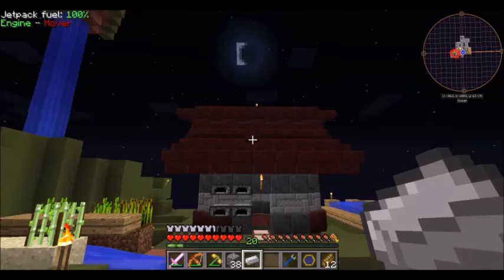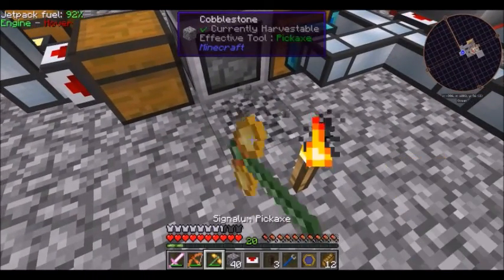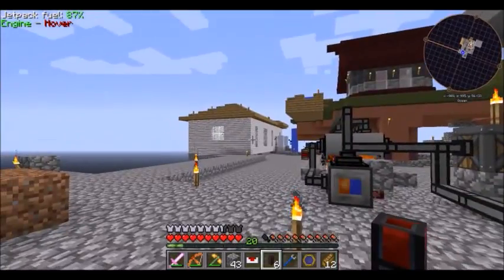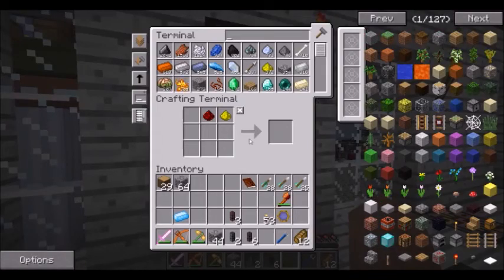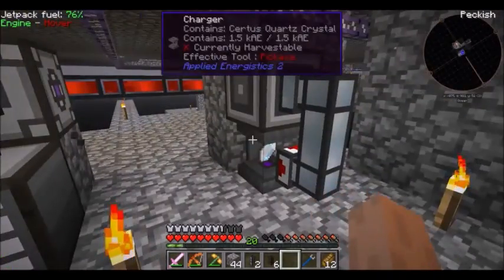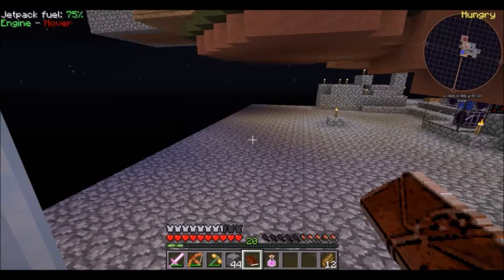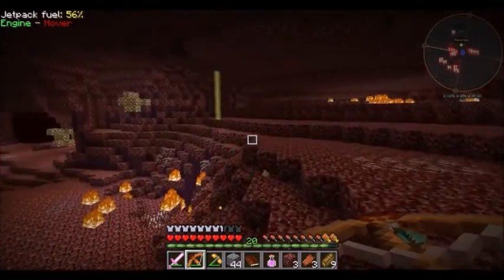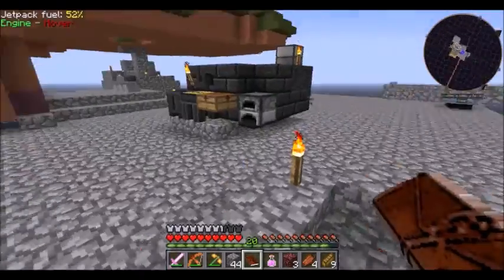Revamping the Automation - Stellarum Agrarian Skies 2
We change pace just a bit by improving our resource collecting and doing some small AE2 projects.